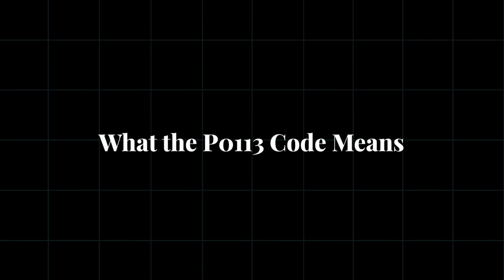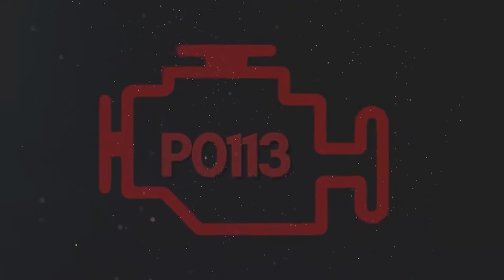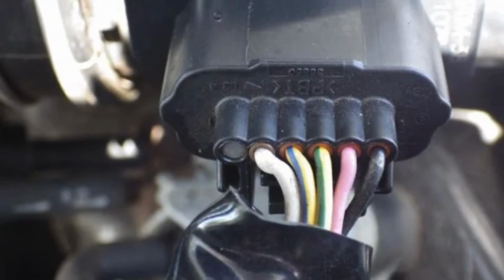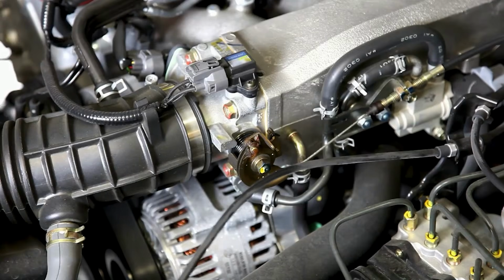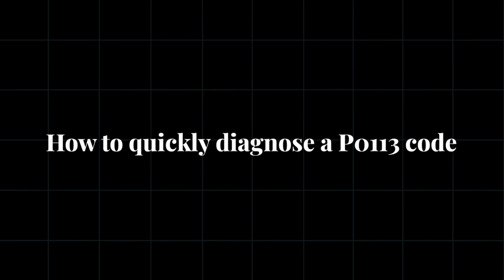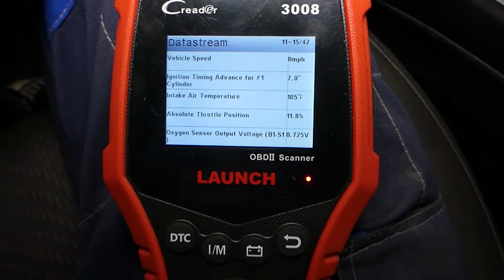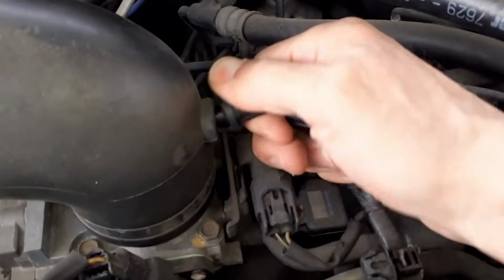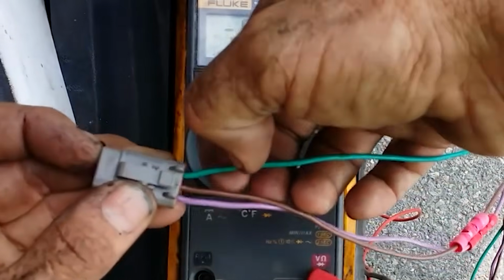P0113 Code Explained: Don’t Replace IAT Sensor Until You Check This First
P0113 Code Explained: Don’t Replace Yet IAT Sensor Until You Check This First
If your check engine light is on and your scan tool shows a P0113 code, this video explains what it means, what causes it, how to diagnose it correctly, and how to fix the real problem without wasting money on the wrong part.

A P0113 trouble code usually means Intake Air Temperature Sensor 1 Circuit High Input. Many people immediately replace the IAT sensor, but the real cause can also be a loose connector, damaged wiring, corrosion, an open circuit, a faulty MAF sensor with the IAT built into it, or a problem around the air intake tube or air box.

In this video, you’ll learn how to diagnose a P0113 code, how to check the intake air temperature sensor, how to inspect the wiring and connector, how to use live data to confirm the fault, and how to know whether you need an IAT sensor replacement, a wiring repair, connector repair, or a MAF sensor replacement.

This guide covers the most common P0113 symptoms, including check engine light, rough idle, hard starting, poor fuel economy, hesitation, sluggish acceleration, and incorrect intake air temperature readings. You’ll also learn why the code may return after replacing the sensor and how to avoid misdiagnosing the problem.

If you are dealing with a P0113 OBD2 code, intake air temperature sensor high input, or a check engine light P0113, this video will help you understand the causes, symptoms, diagnosis, and correct repair steps.

p0113 fault code
what can cause a p0113 code 1